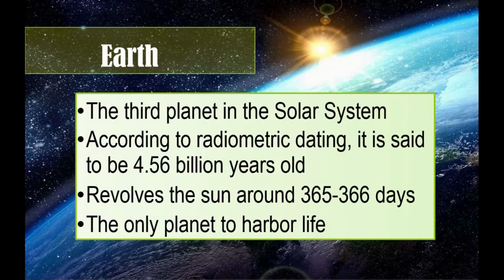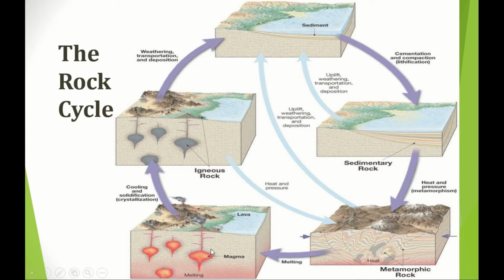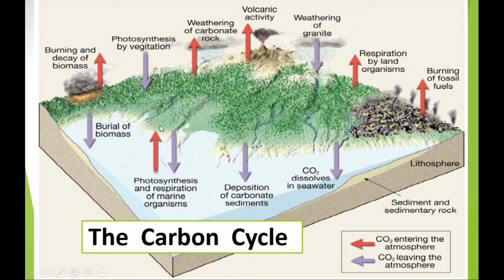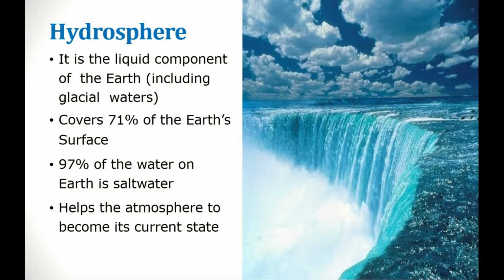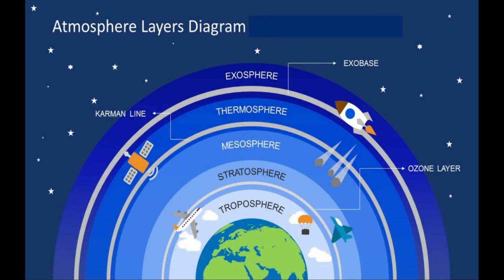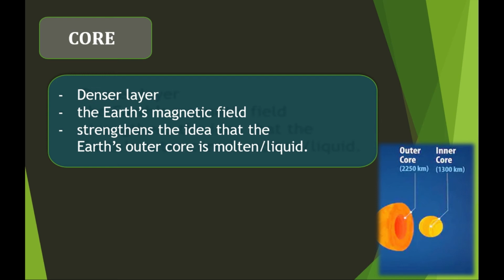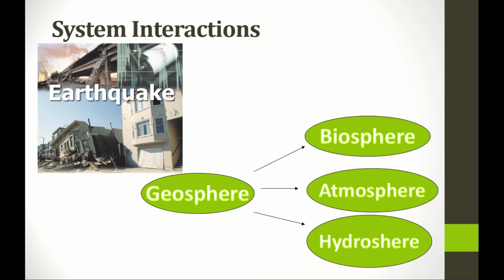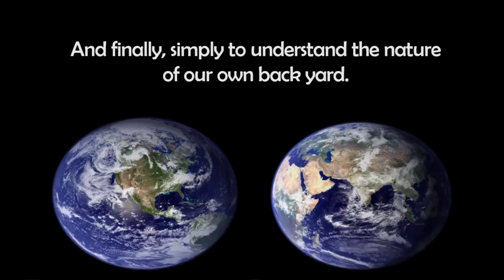ELS Lesson 2: The Earth & its Subsystems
Here's our lesson for Earth & Life Science:
The Earth and its subsystems

Hope to see you in my class! 😊💕